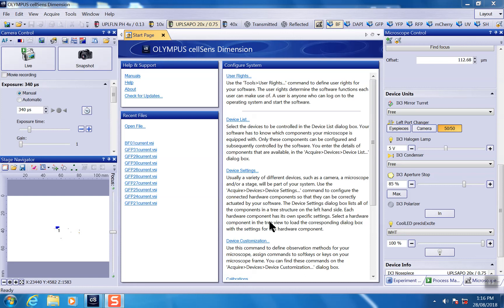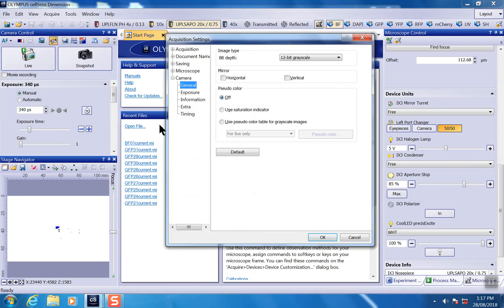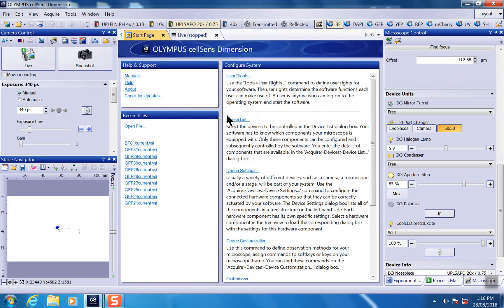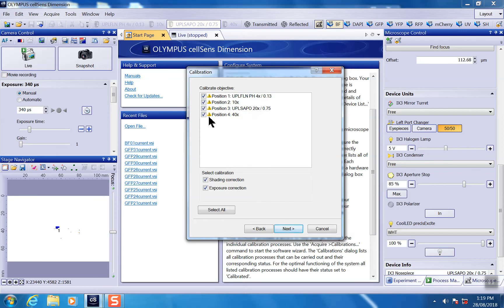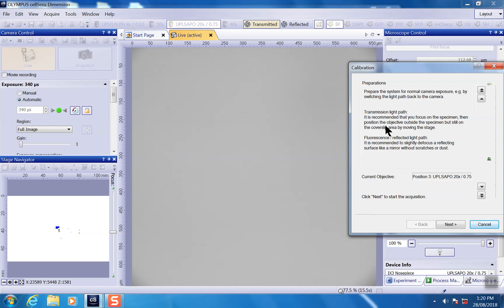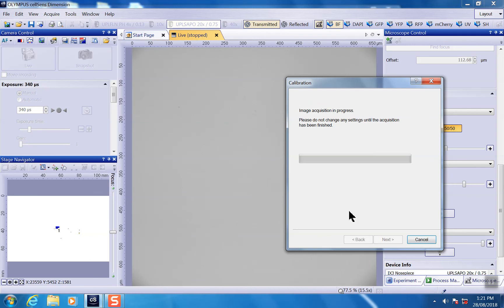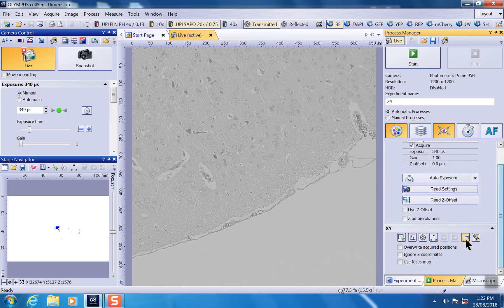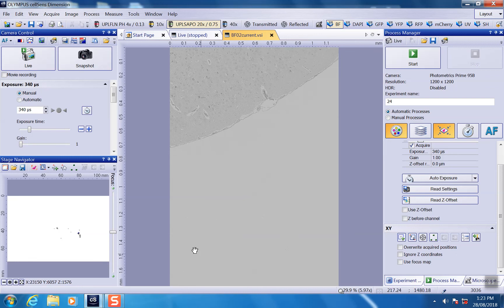Cellsens DI V2.1 Shading Crrection Caliberation Bright Field MonoChrome Cmamera 95B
Calibration in Cellsens Shading correction Bright Field